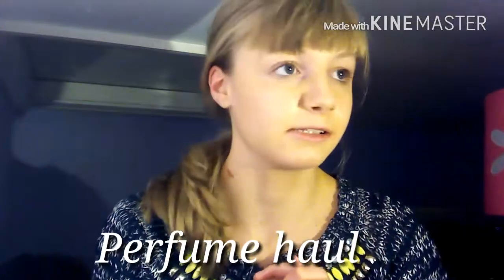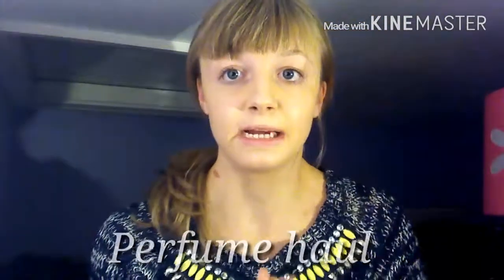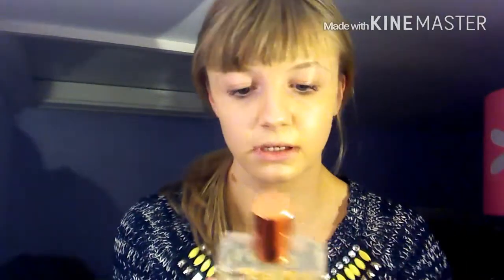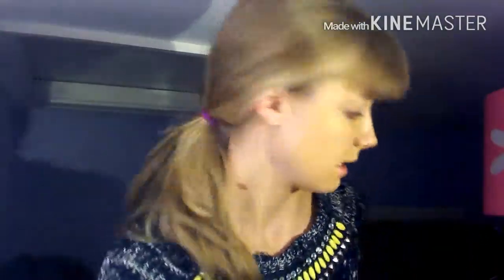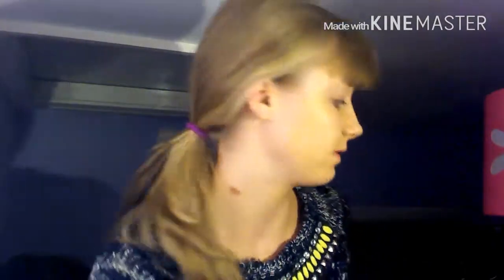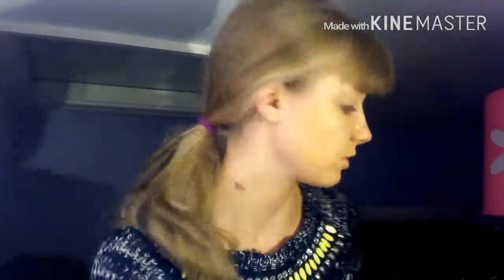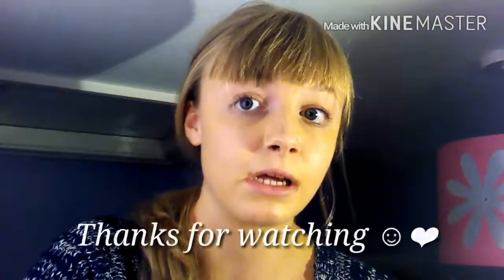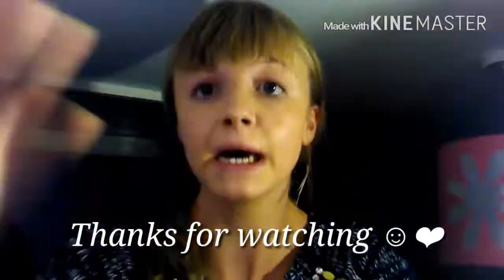PERFUME HAUL| Holly Kenyon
PERFUME HAUL

MY LINKS